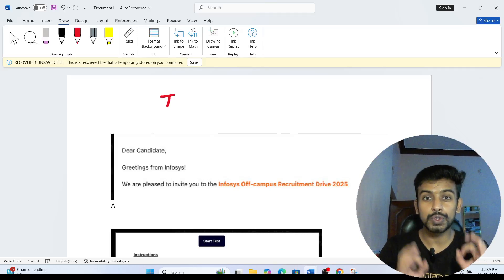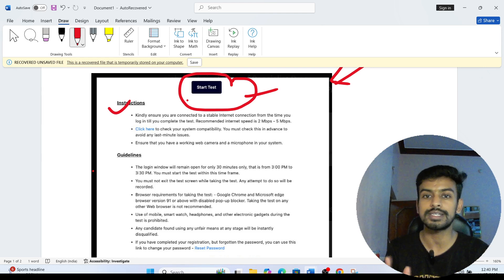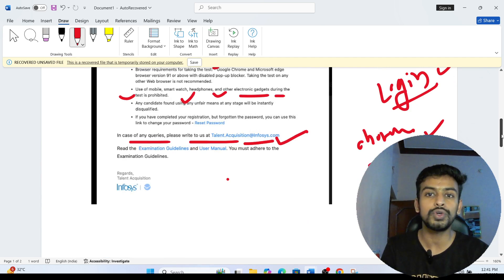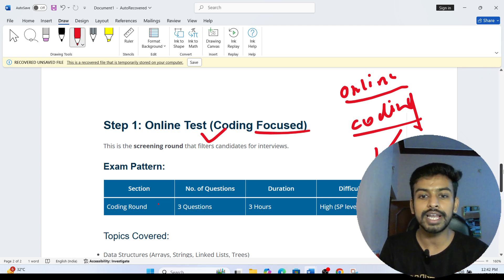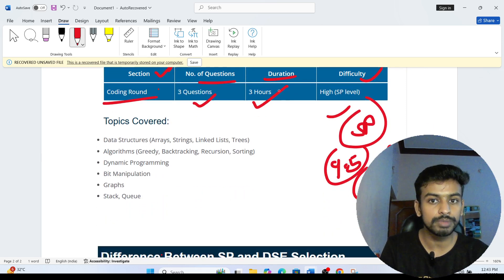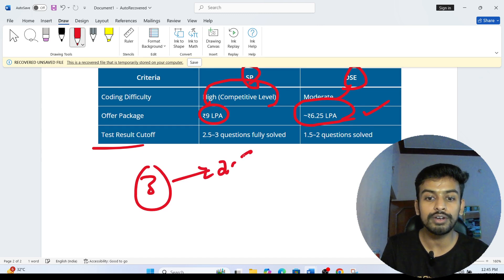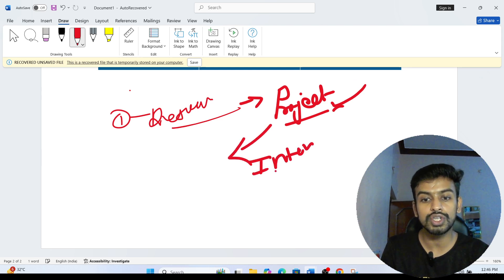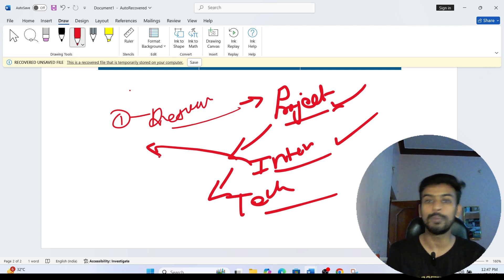Infosys SP, DSE Exam Pattern | Infosys Hiring Process | Coding Test | OFF Campus Drive For 2025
Infosys online test
Infosys Exam Pattern 2025
Infosys Coding Question
Infosys Updated Syllabus 2025
Infosys Aptitude test
Infosys Interview experience
Infosys technology Placements
Infosys Fresher Hiring 2025
Infosys online assessment
Infosys recruitment process 2025
Infosys technology latest recruitment 2025
Infosys Interview mail

Infosys Exam Full Syllabus 2022-23
2022
Infosys Technical Interview
Infosys Hr Interview
Infosys recruitment 2023 batch

Infosys online test pattern
Infosys online test questions and answers
Infosys exam questions
Infosys online coding questions
Infosys previous papers
Infosys software engineer trainee  Infosys interview questions
Infosys salary

Infosys group discussion round
how to crack group discussion round
Infosys group discussion topics